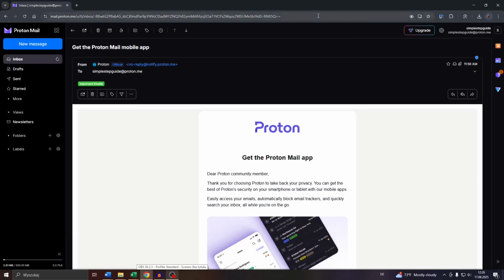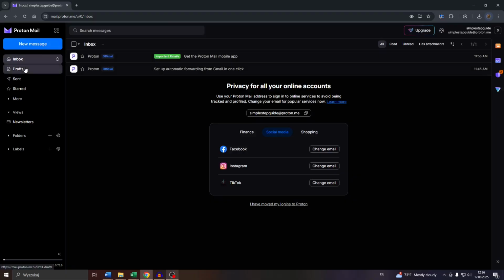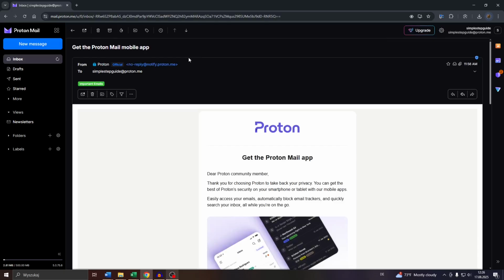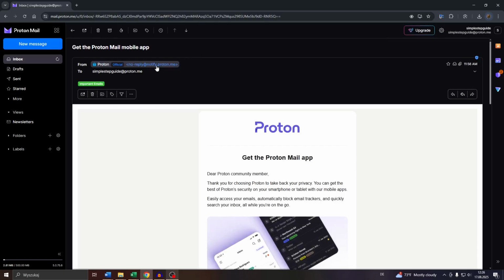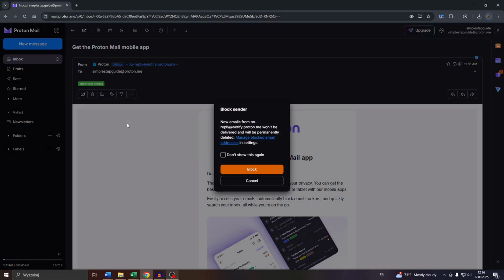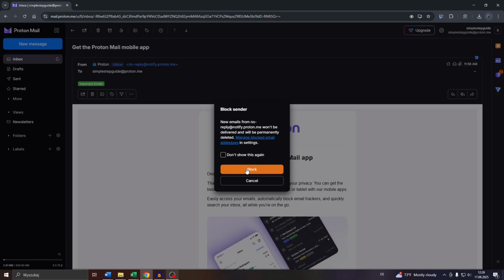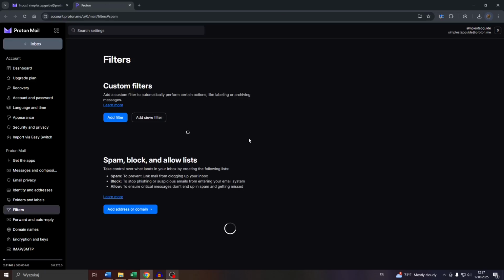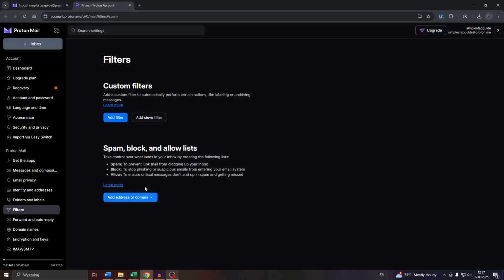How to Block Message from This Sender on Proton Mail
Find out how to block a message from a specific sender on Proton Mail.